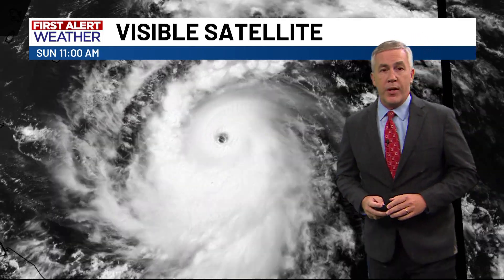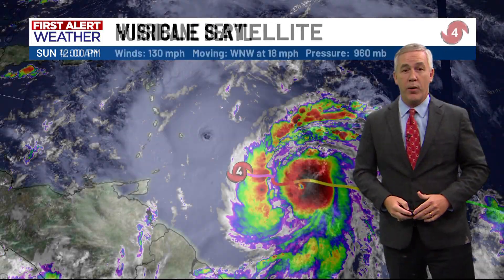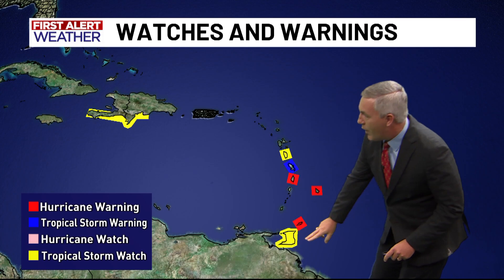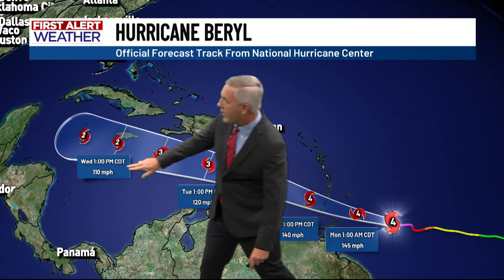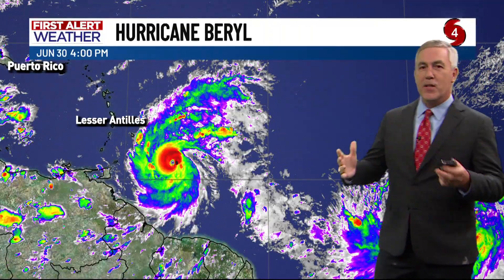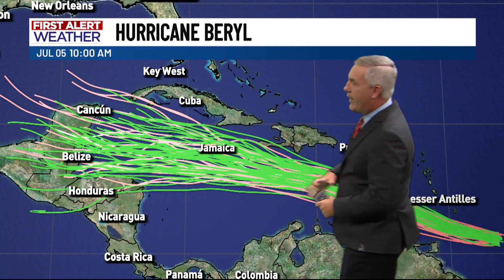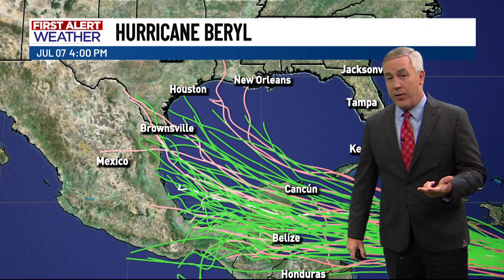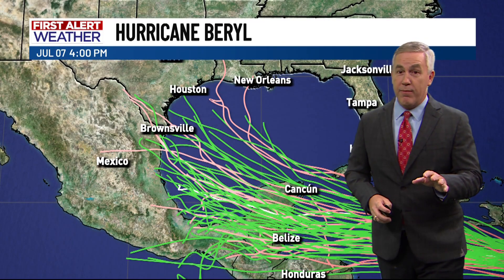Hurricane Beryl Update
Hurricane Beryl rapidly intensified Sunday, and is now a Category 4 Hurricane! It is the first Category 4 hurricane in the month of June and the earliest occurrence of a Category 4 hurricane in the Atlantic Basin. Meteorologist Brady Taylor has a look at the latest forecast for this major hurricane.